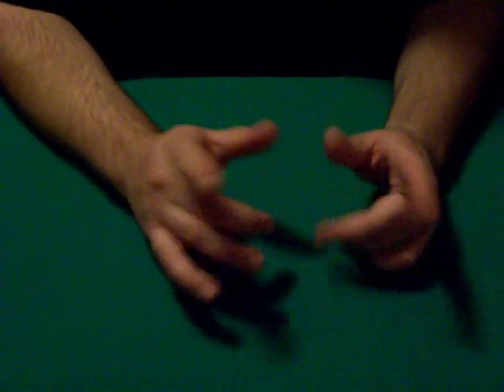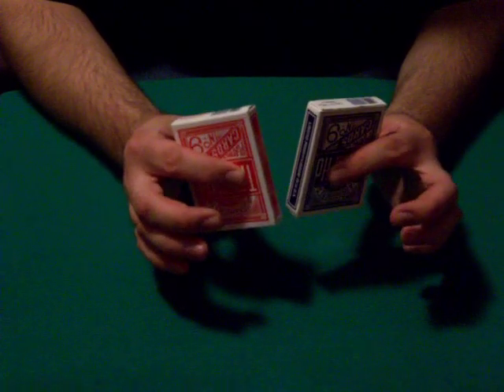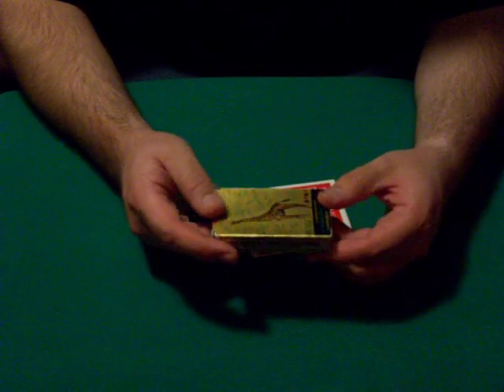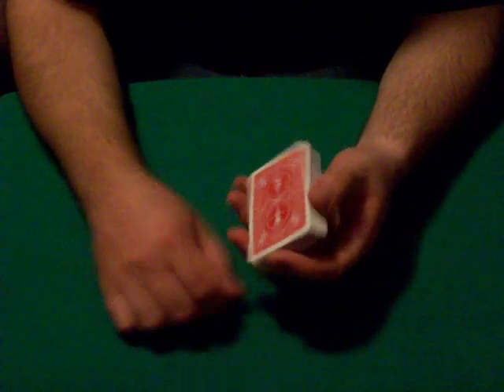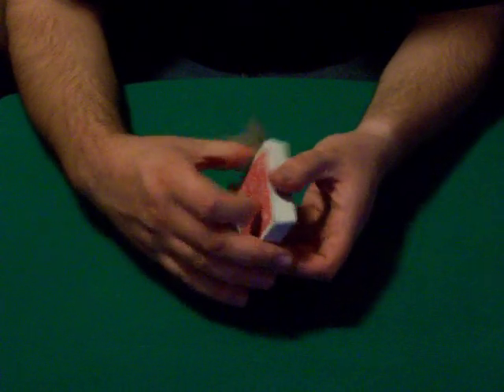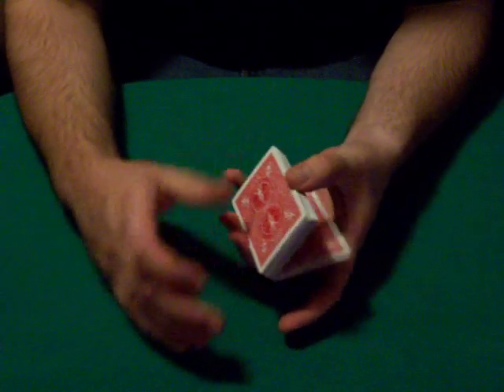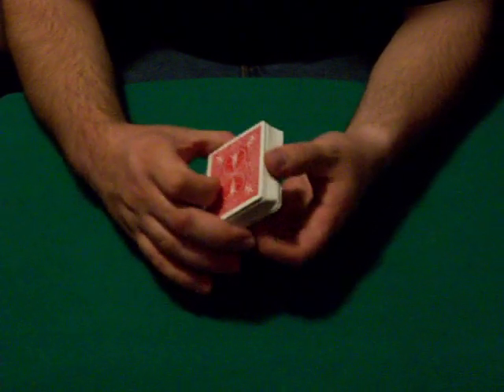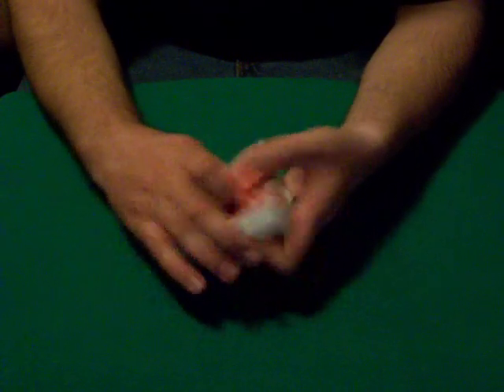Basic Card Flourishes 1 -- Charlier Cut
Questions about cards answered, then the basic standard one-handed cut.  Also a couple basic variations for the cut.

Anyone from outside the states who knows good brands of cards please post.  I don't really know about cards other than what is available here so any info you can provide is welcome and may help others.